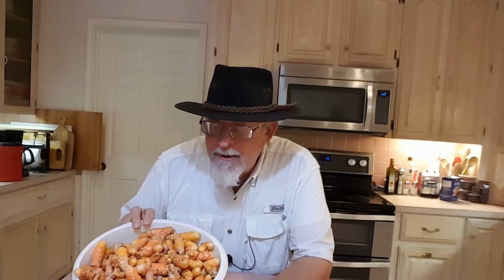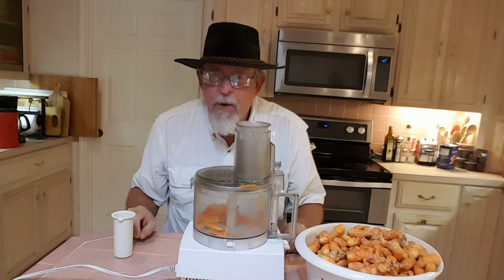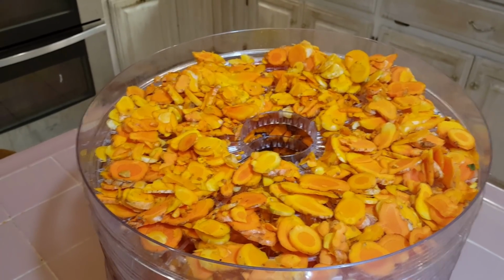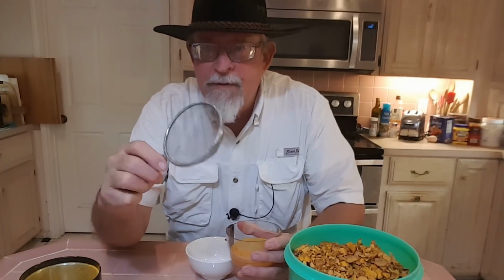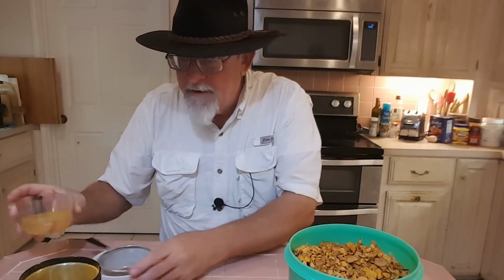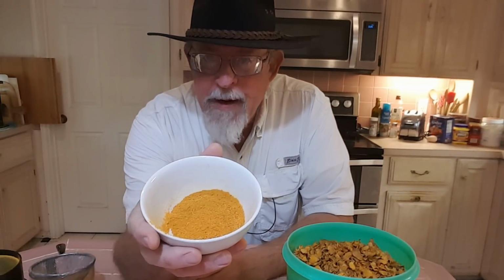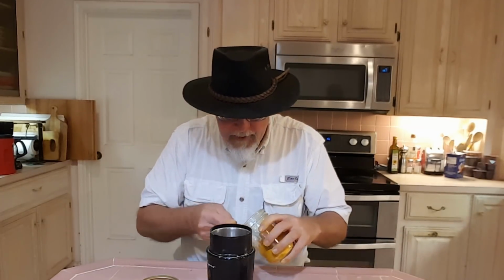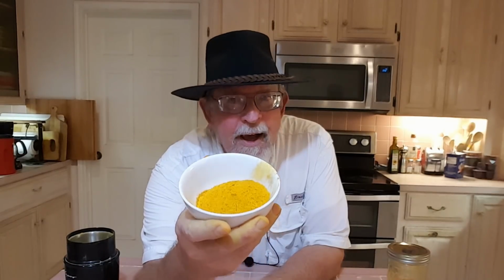Processing Turmeric Deep South Texas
Today we will be processing the turmeric we harvested from the garden. We will be slicing, dehydrating, and grinding the turmeric into powder. We will combine the turmeric with a small amount of black pepper and then fill gel capsules. My fingers only turned a little orange.